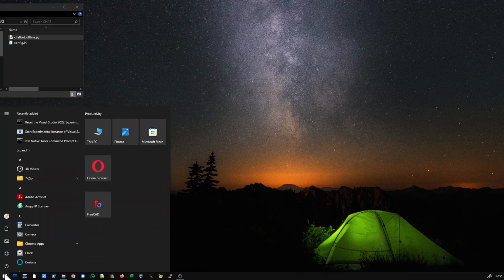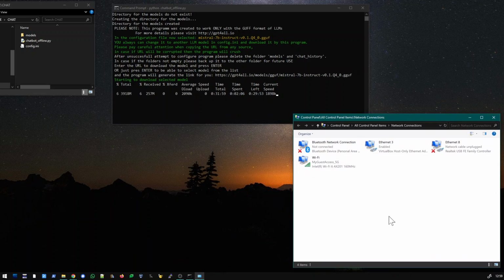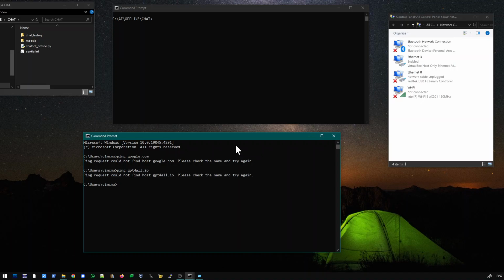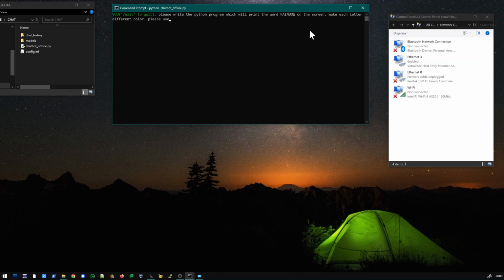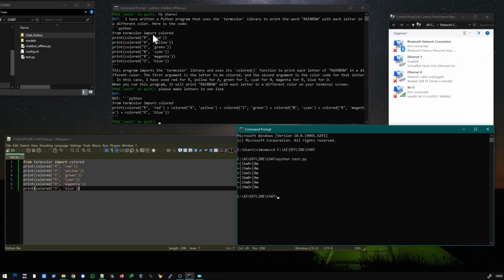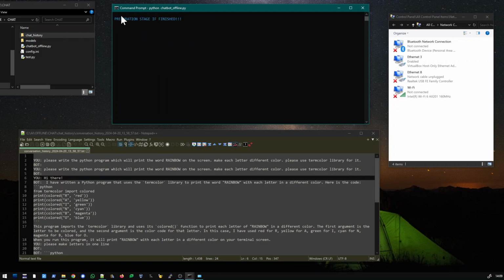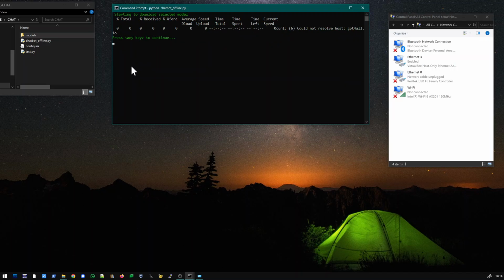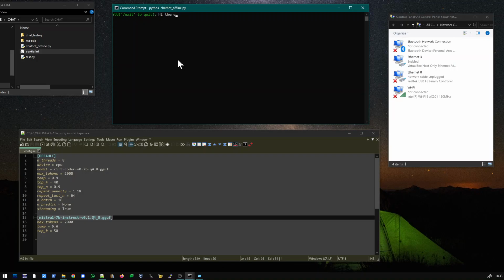Small report on the process of deployment the Chatbot with the pre-trained LLM.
revie of features, bugs and funny stories around making the chatbot based on pre-trained LLMs ...